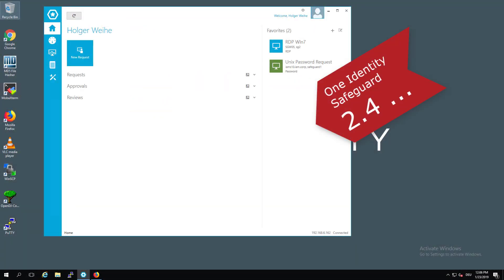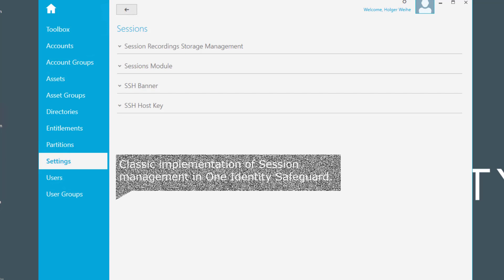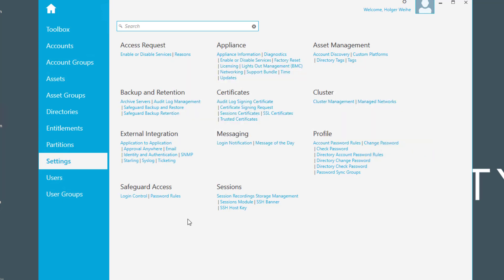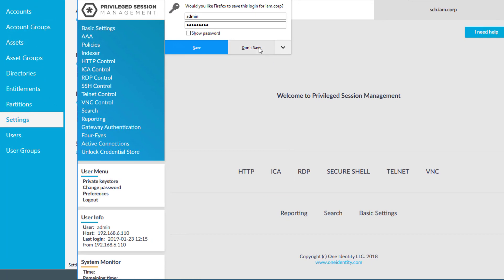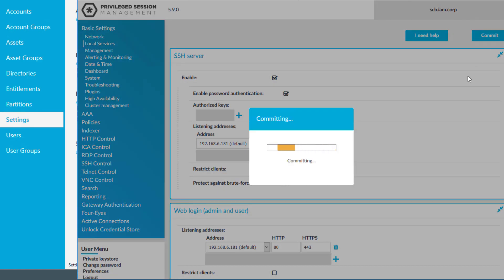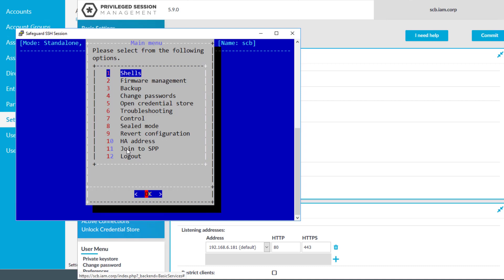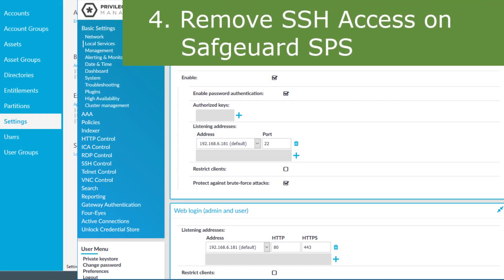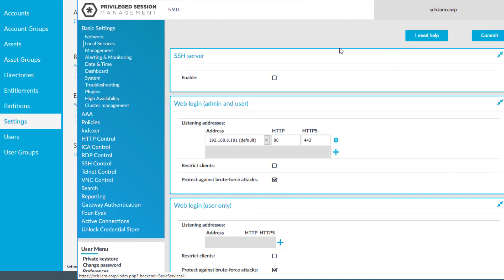One Identity Safeguard | Safeguard for Administrators #23 | Join Safeguard for Privileged Sessions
Training Video Series: One Identity Safeguard for Administrators
Join Safeguard for Privileged Sessions
- 1. Start: Backup your Safeguard appliance
- 2. Prerequisites in One Identity Safeguard for Privileged Sessions (PSM/SPS)
- 3. Join Safeguard SPP and SPS
- 4. Remove SSH Access on Safeguard SPS

Related to One Identity Safeguard product version 2.5+